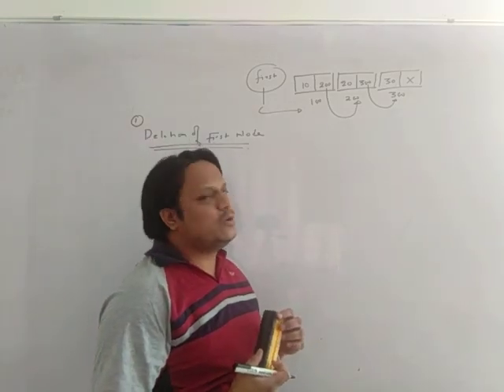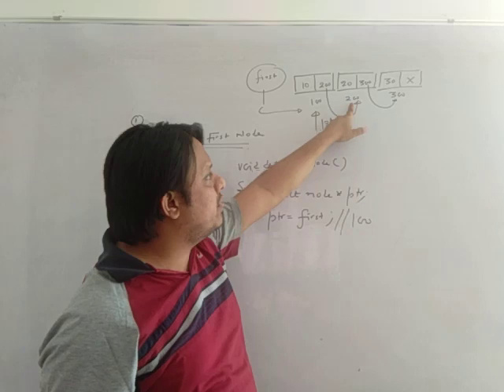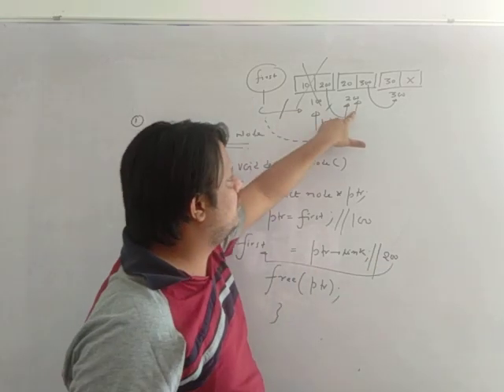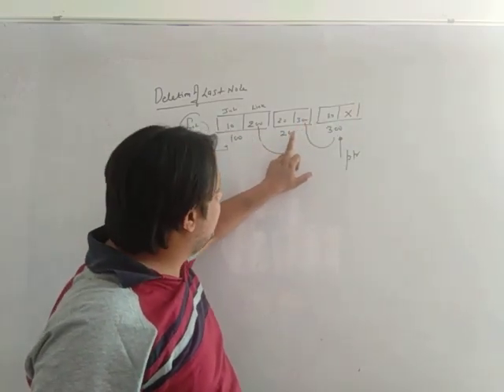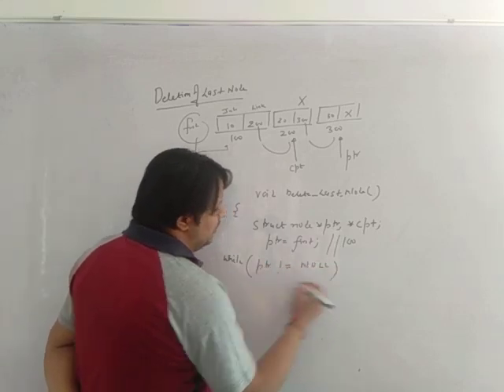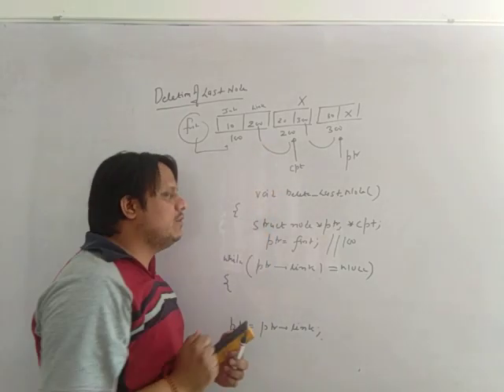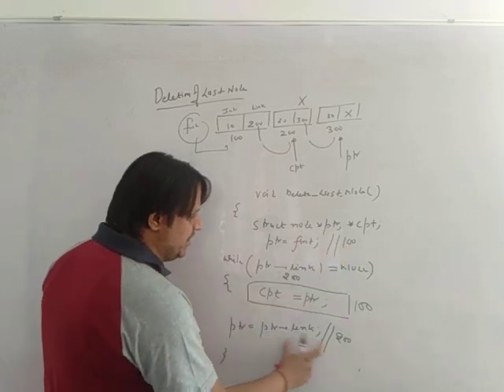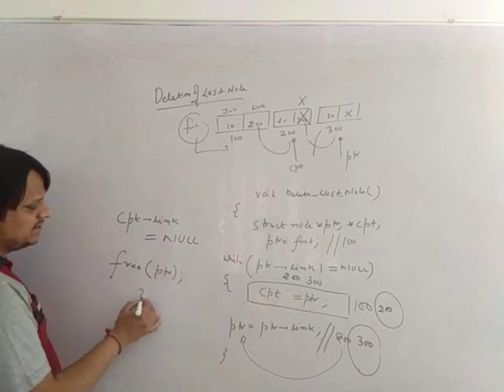How to Delete First and Last Node in Single Linked List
To delete a node from linked list, we need to do following steps.
1) Find previous node of the node to be deleted.
2) Change the next of previous node.
3) Free memory for the node to be deleted.